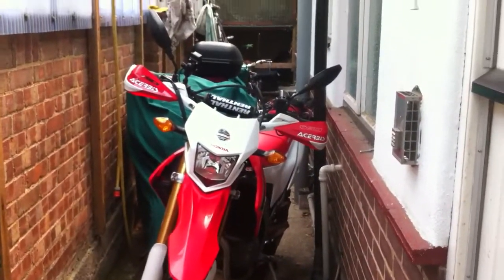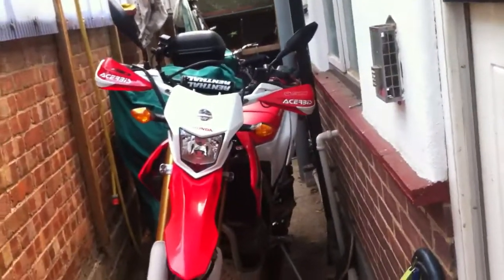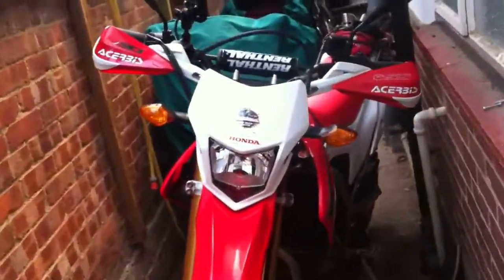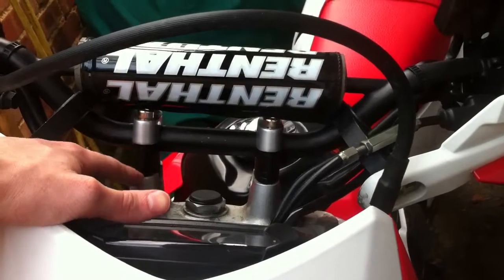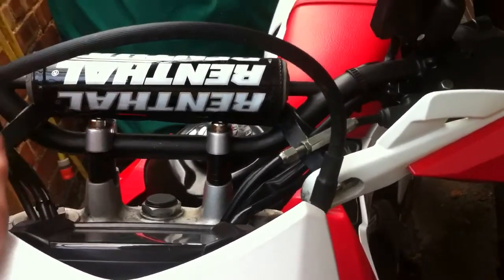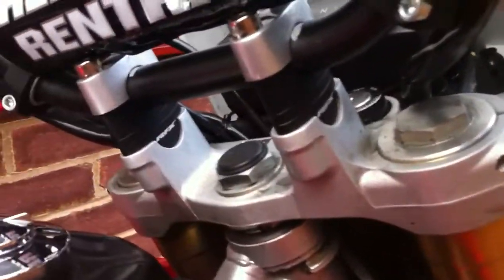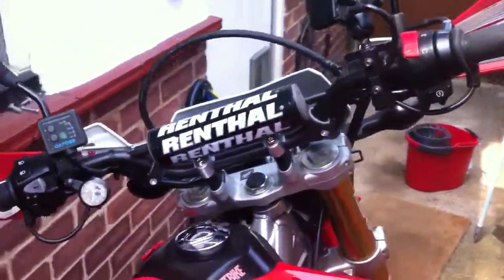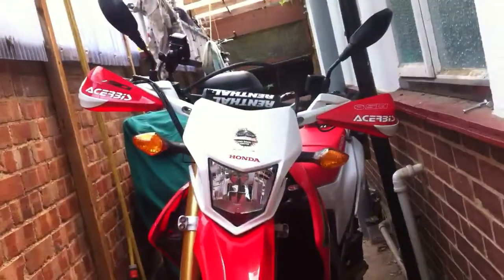MY CRF250L - BAR RISERS